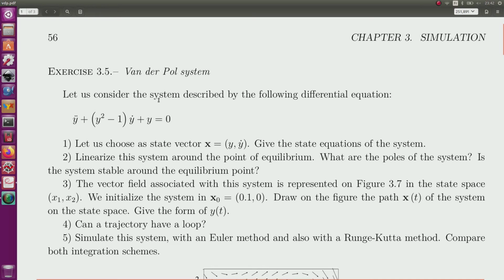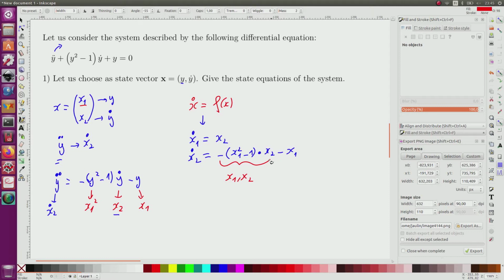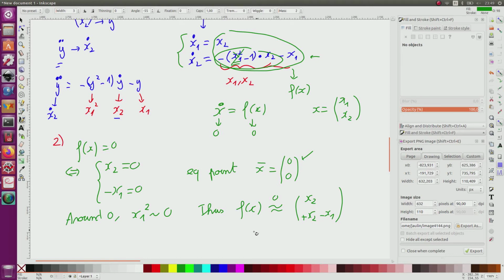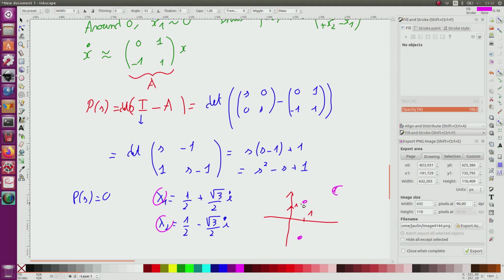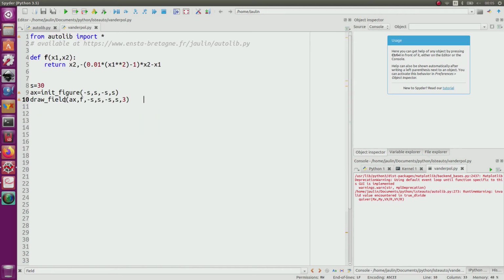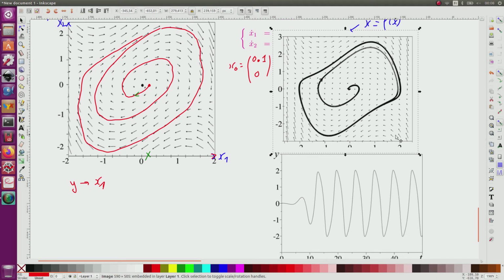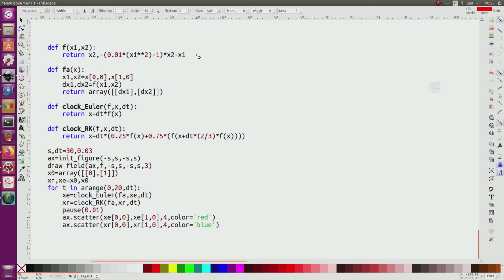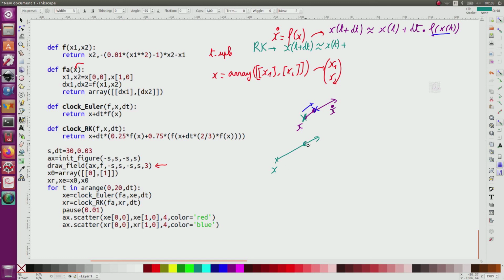Van der Pol system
This is an exercise of the MOOC on linear control with state equations